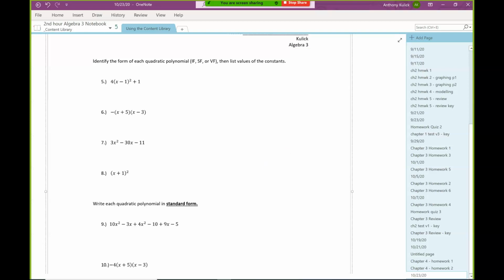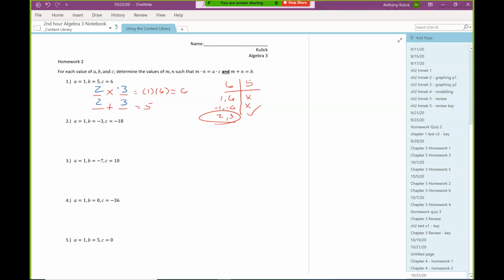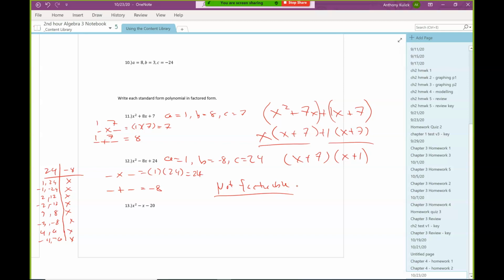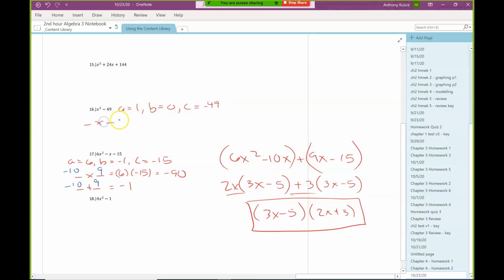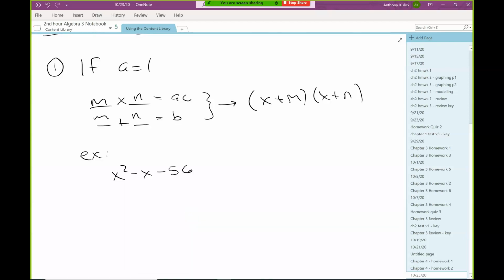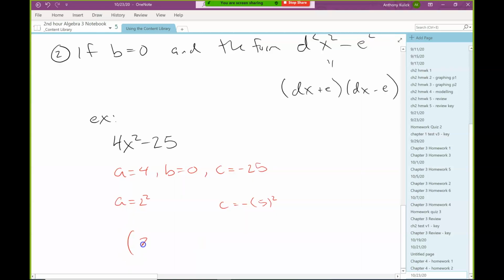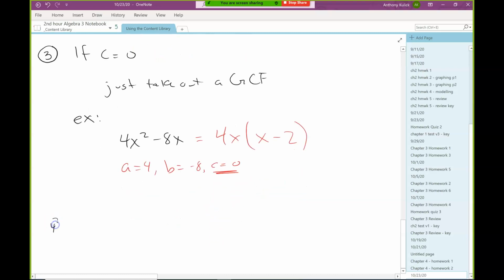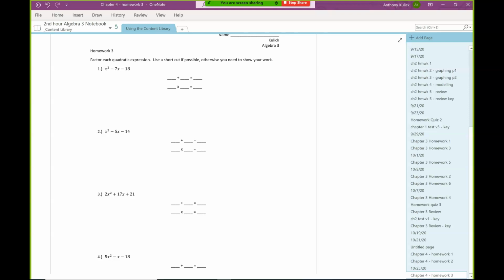10/23/20 alg3 - 2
factoring short cuts